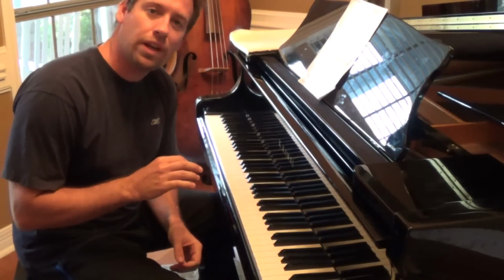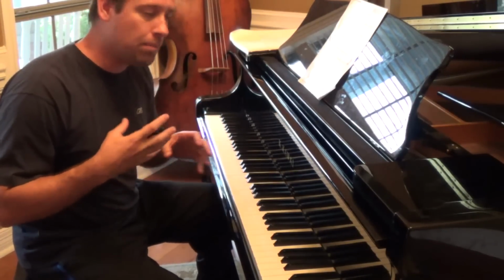Shawn Improvises An Arrangement On The Dutch National Anthem On The Piano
I improvised an arrangement on the spot from a melody line I downloaded to the oldest National Anthem In The World. I start playing at about 1:23, but begin with a little teaching on improvisation.